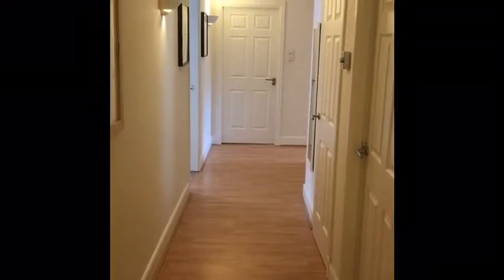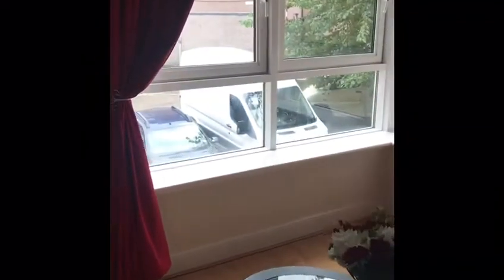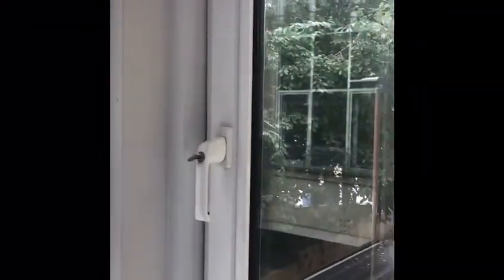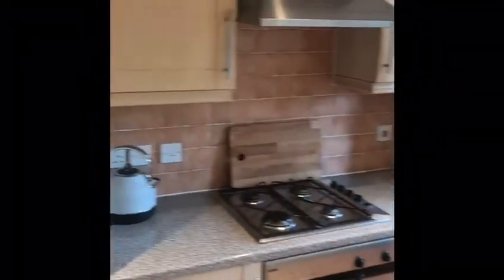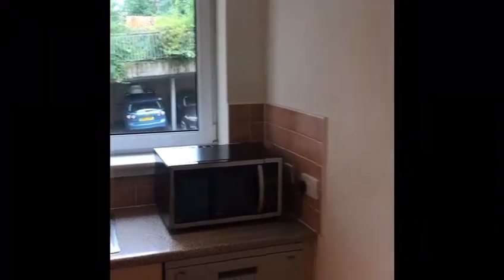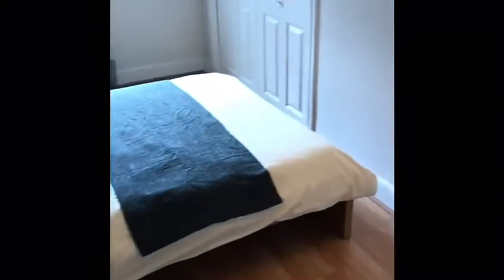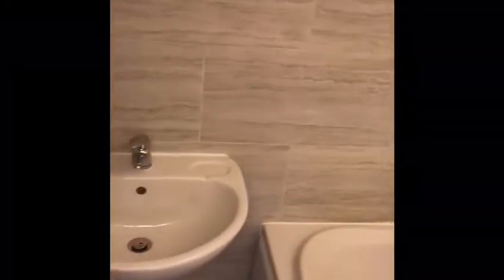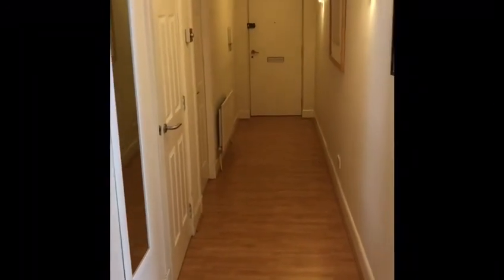2 bed flat to rent, Meadowbank